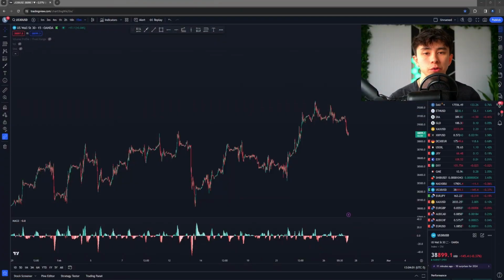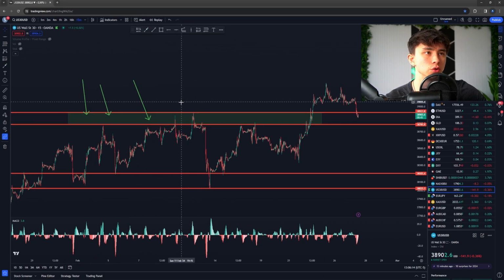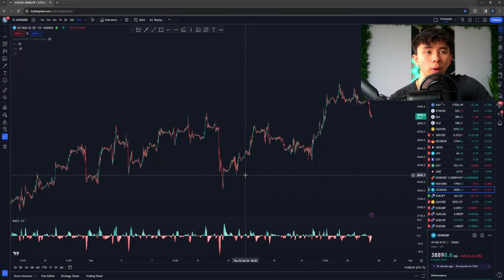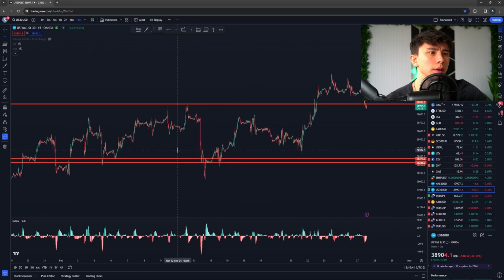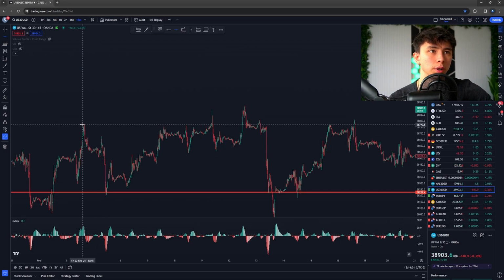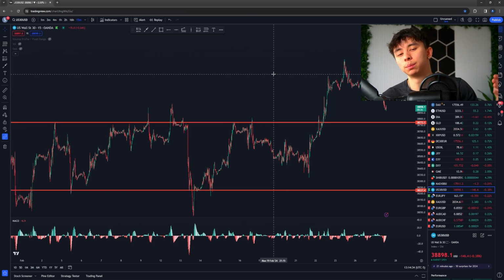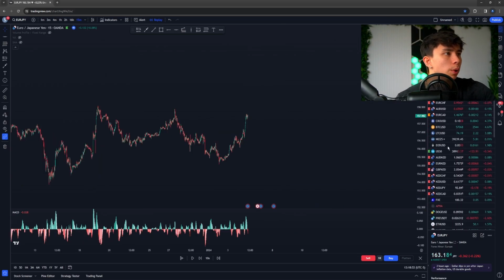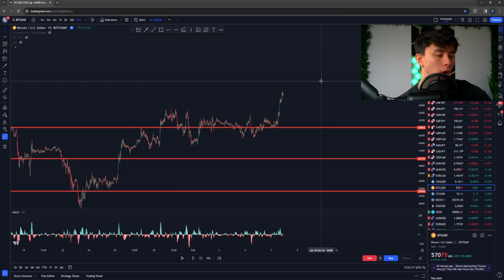You're Placing SUPPORT and RESISTANCE Wrong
Most Traders don't realize how important the basic fundamentals of trading are. Something as small as Support and Resistance can mess up your technical analysis, even if its off by a small fracture. Today were going to cover how to place S/R in the most efficient way. Enjoy the video